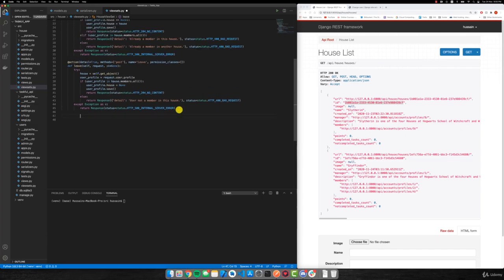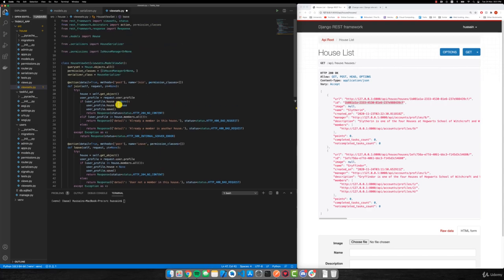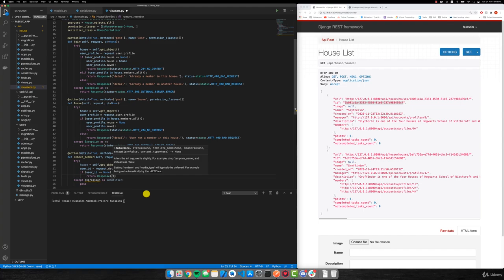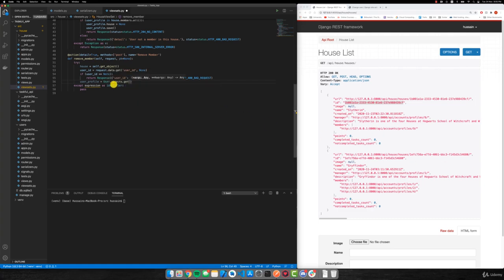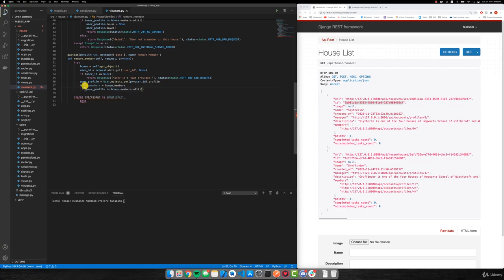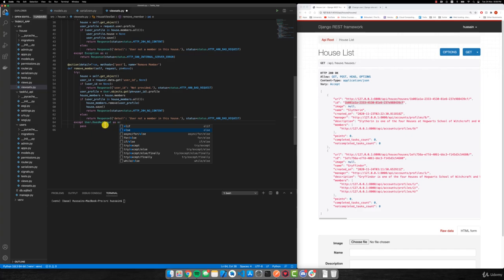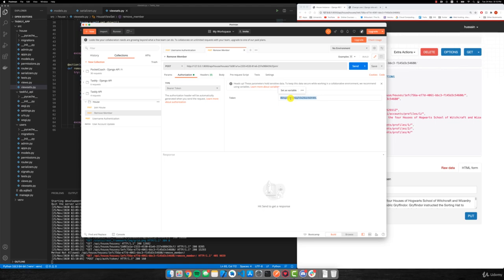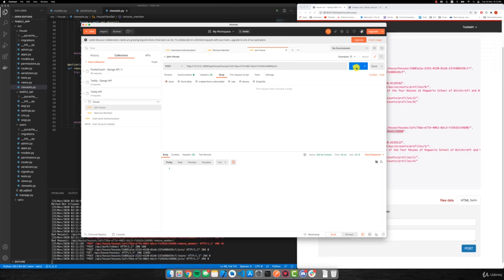django 04 10 Implementing Remove Member Functionality